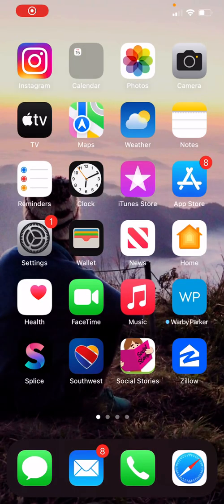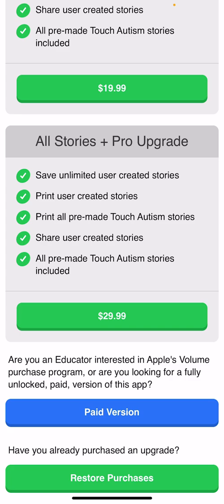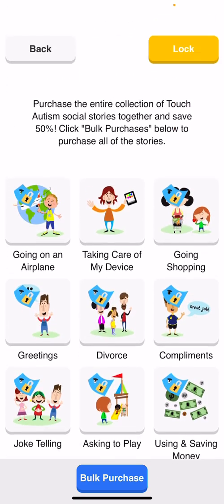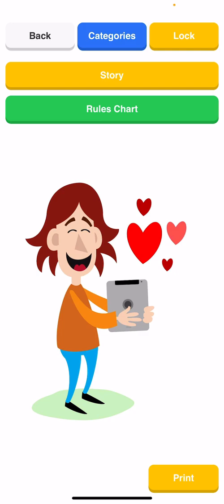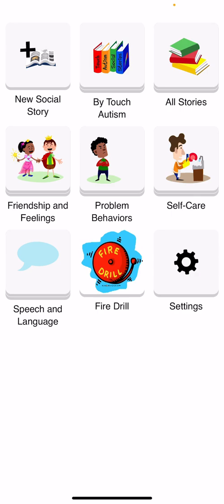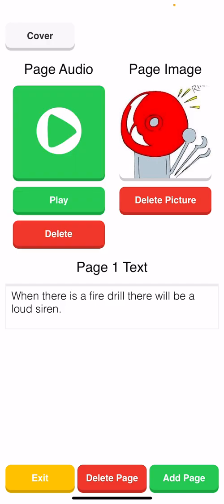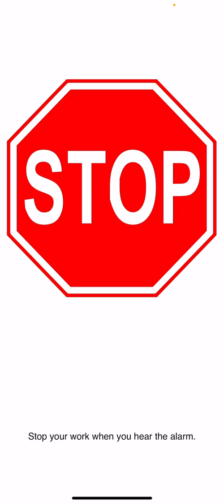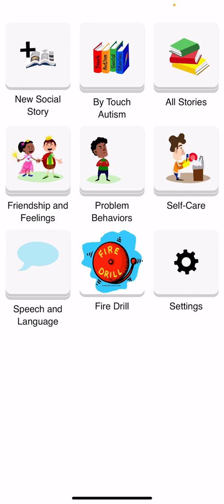Social Story Creator & Library Tutorial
Step by step tutorial about how to use the application and its features.